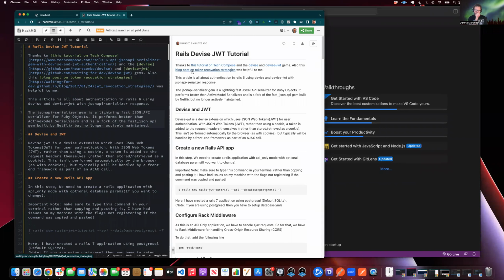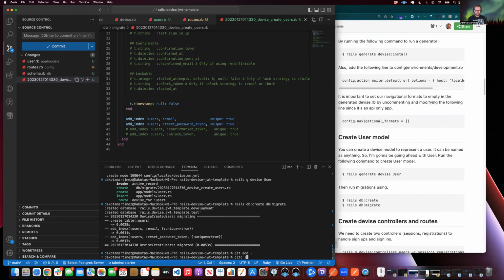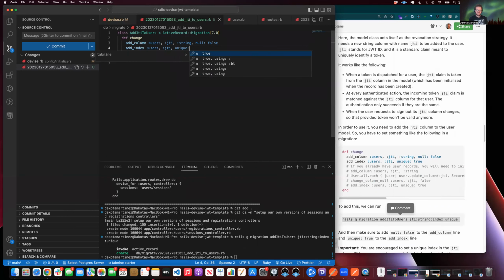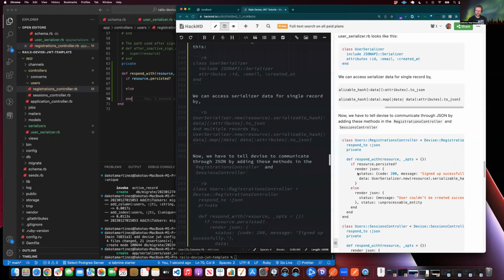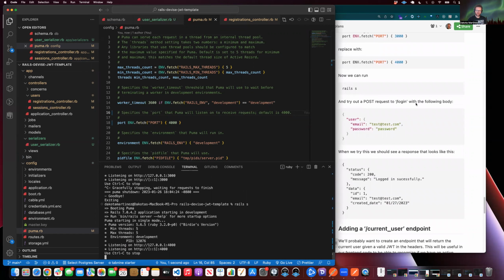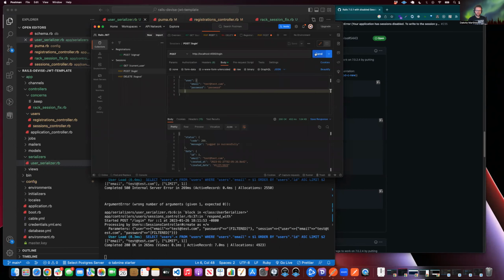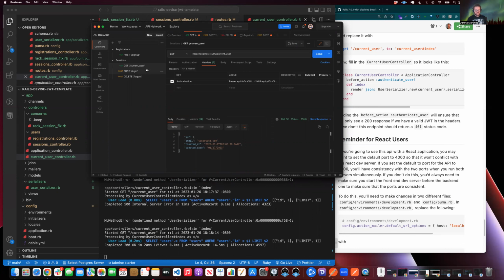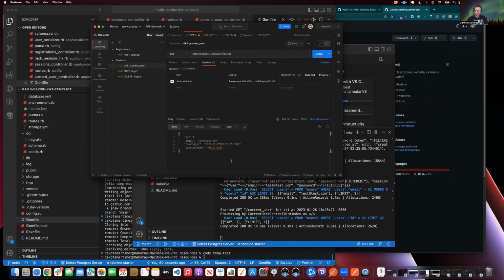rails devise jwt auth tutorial for rails api only mode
This is a revision of a blog post I released at the end of 2020. It has been brought up to date with the newest version of ruby 3.2.0 and rails 7. I've also created a GitHub template for this if you'd like to fast track to put this into practice with a bit less setup time.

0:00 Intro
2:25 Creating the app
4:26 rack-cors
5:22 Add gems
6:16 Configure devise
7:45 Create User
8:55 Create controllers
10:23 Customize routes
11:43 Devise JWT config
13:30 revocation strategy
20:00 UserSerializer
22:00 Update controllers
29:00 Postman testing
29:50 DisabledSessionError
33:40 RackSessionFix
36:28 Successful login
37:30 Logout with token
39:30 GET /current_user
44:20 GitHub template
47:15 Use Template
50:05 Outro & Next Steps